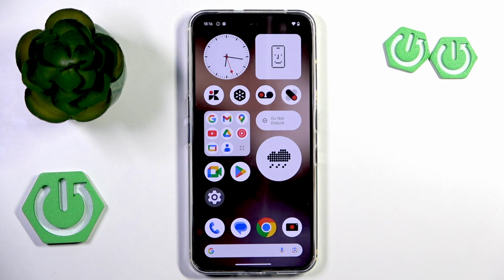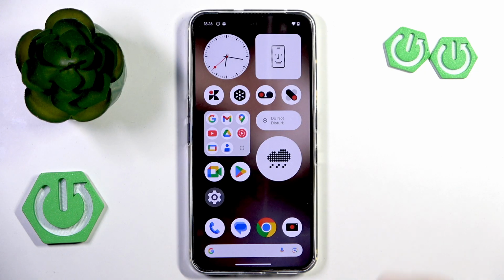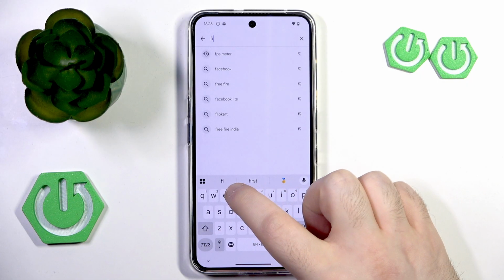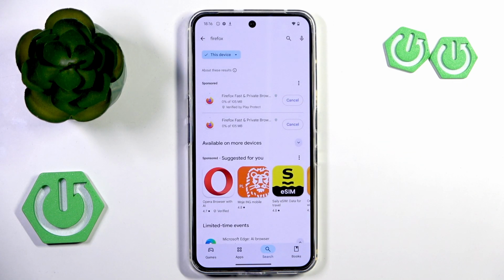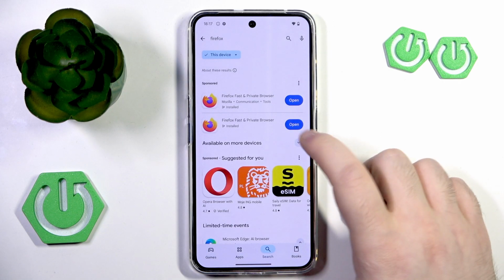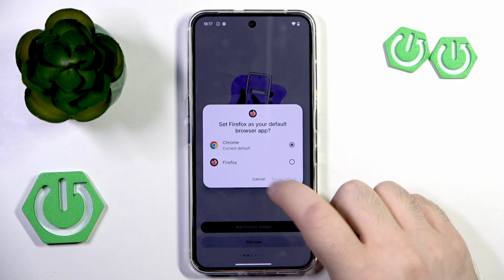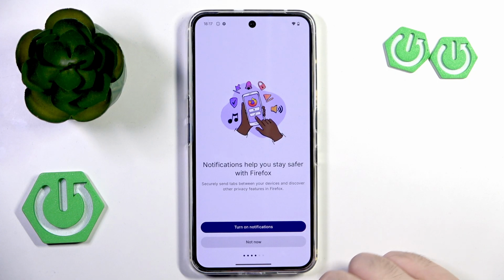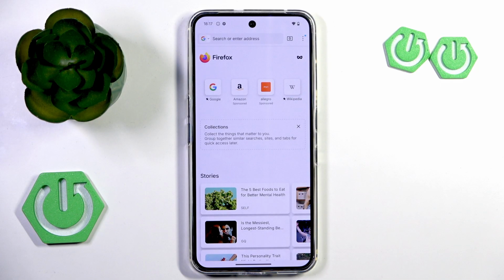NOTHING Phone (3) – How to Install Firefox Browser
If you want to use the Firefox browser on your NOTHING Phone (3), this video will show you exactly how to install it step by step. We’ll guide you through opening the Google Play Store, searching for Firefox, installing the app, and completing the initial setup on your NOTHING Phone (3). You’ll also see how to set Firefox as your default browser, add a Firefox widget, sign in to your Firefox account, enable notifications, and choose your preferred theme and toolbar placement. By the end of this video, you’ll have Firefox ready to use on your NOTHING Phone (3) and know how to customize it to your liking.

How to install Firefox browser on NOTHING Phone (3)?
How to set Firefox as the default browser on NOTHING Phone (3)?
Where to find Firefox in the Google Play Store on NOTHING Phone (3)?

0:00 Introduction
0:12 Open Google Play Store and search for Firefox
0:20 Install Firefox browser
0:40 Open Firefox and complete initial setup
1:00 Customize Firefox settings and finish